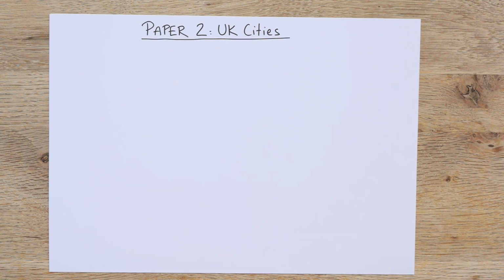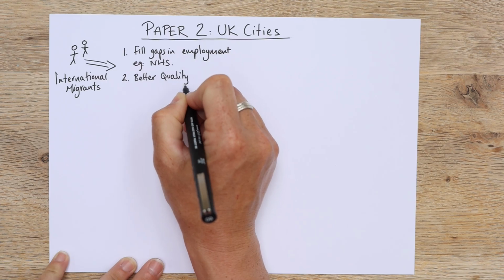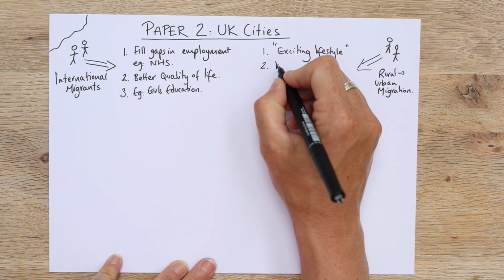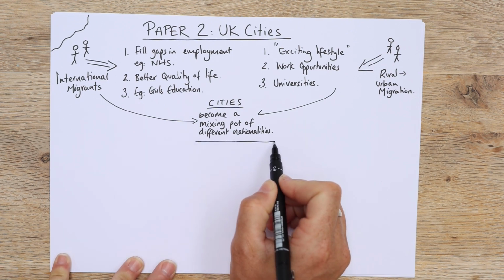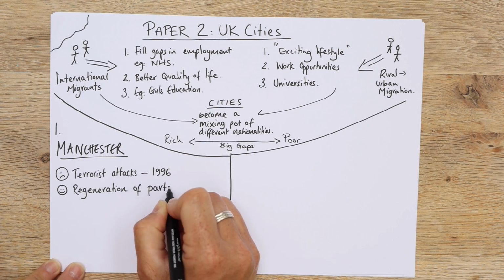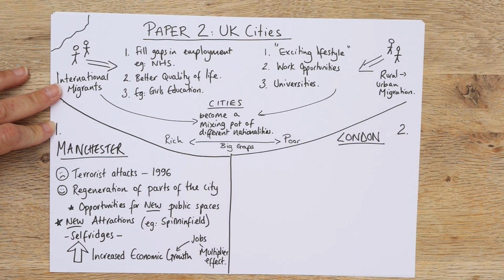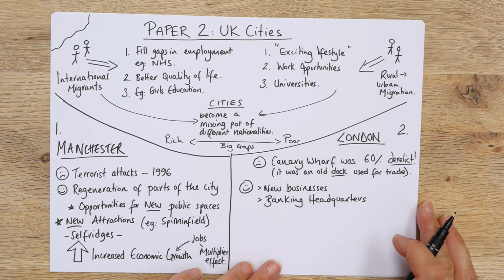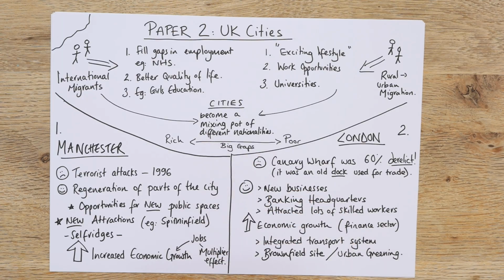UK CITIES: London and Manchester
Paper 2 - AQA GCSE Geography Case Studies of Urban Change in the UK